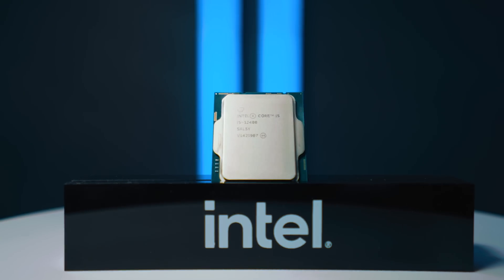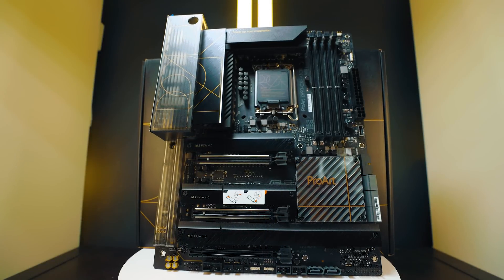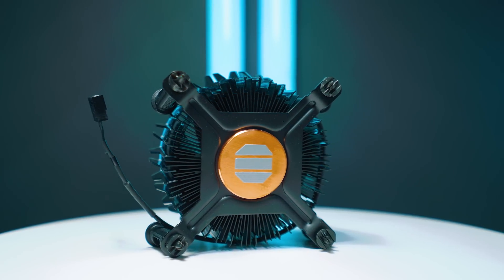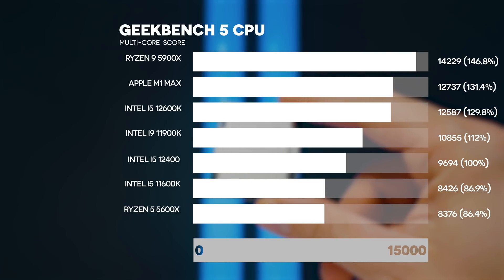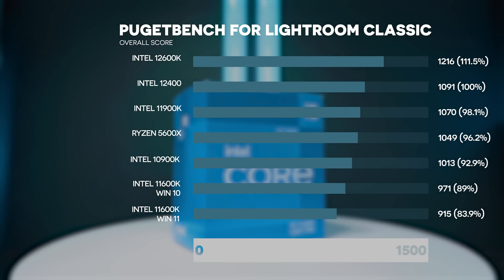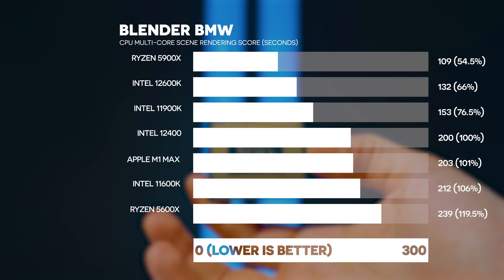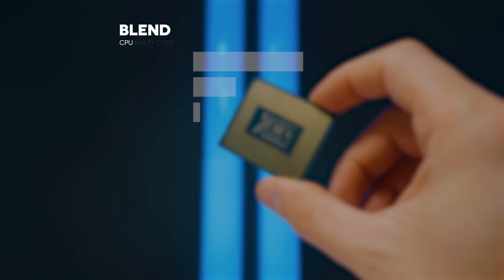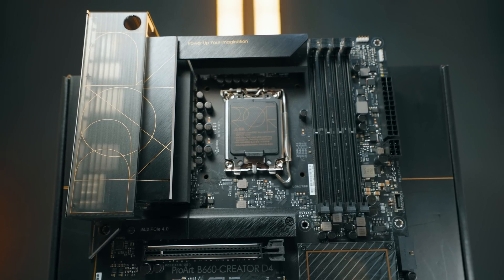Way to kill AMD Budget Lineup 👉New Budget KING 👑 | Intel i5 12400 review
Reviewing the Intel i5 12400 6-core CPU that goes for $200 from a  Creators perspective. Is it good for Video & Photo Editing?

3 Awesome recommended motherboards:
Asus B660 Creator D4
Asus B660i Strix
Gigabyte z690 Aero G DDR4

0:00 Intro
0:20 Sponsored Segment
0:50 Important Specs
1:40 Test Bench Setup
2:34 Power Consumption & Temperatures
3:28 Cinebench R23 Benchmarks
4:48 Geekbench 5 Benchmarks
5:35 Adobe Photoshop Benchmarks
7:03 Adobe Lightroom Classic Benchmarks
7:30 Adobe Premiere Pro Benchmarks
8:57 Adobe After Effects Benchmarks
9:18 Davinci Resolve Benchmarks
10:04 Blender Benchmarks
11:05 Overclocking on a NON-K CPU
11:34 Conclusion
12:07 Motherboard Options
12:35 Conclusion 2.0